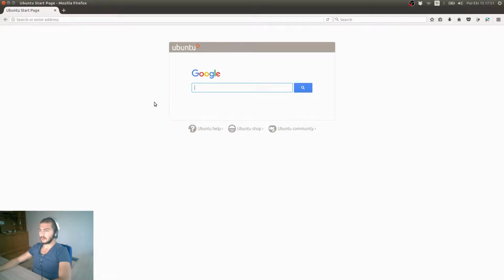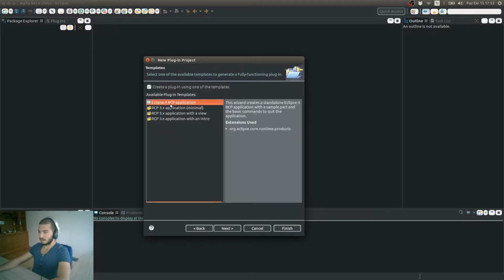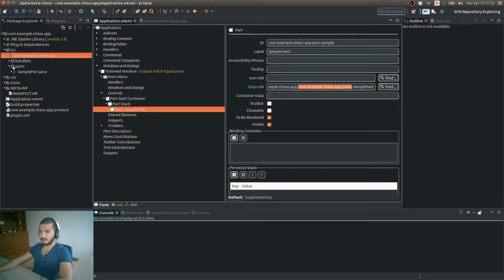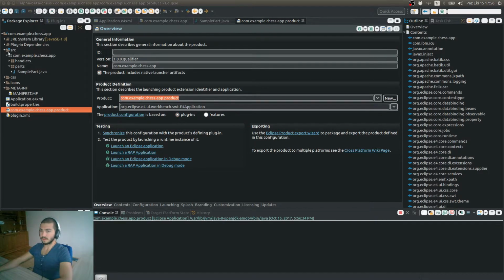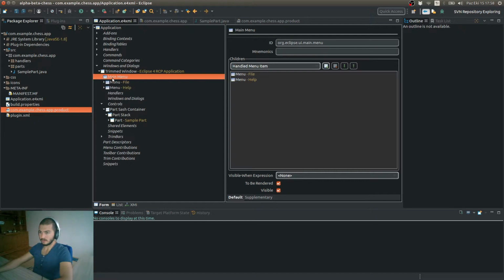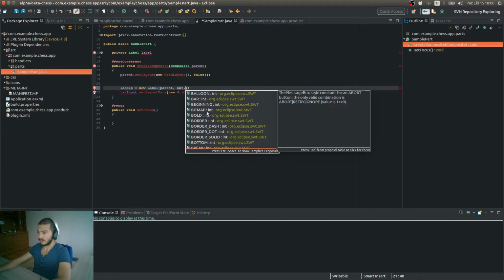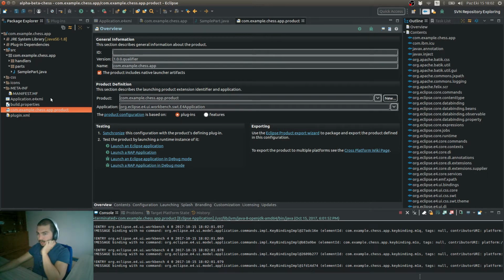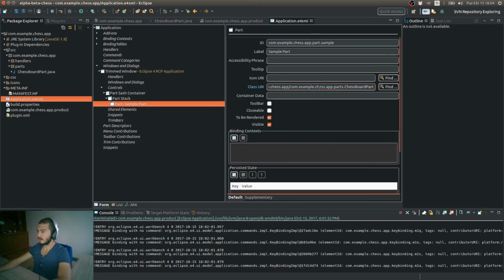Chess Game Development - 2 - Creating the RCP Application Plug-In